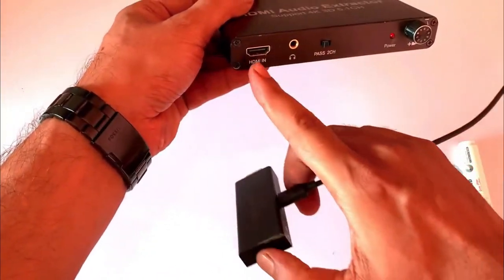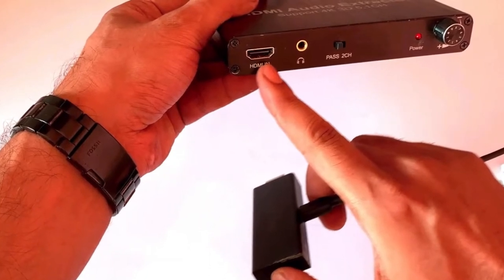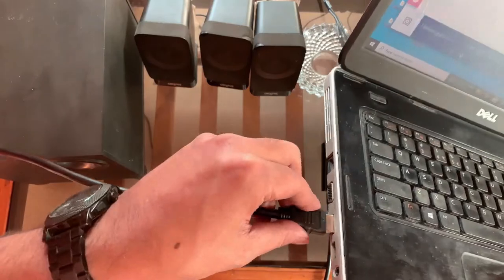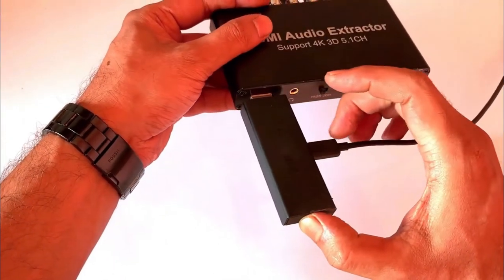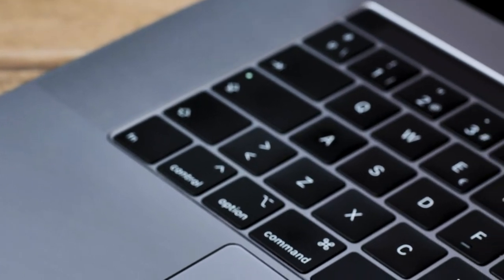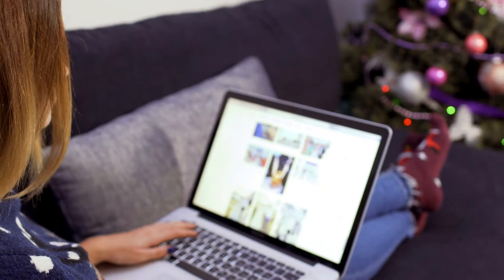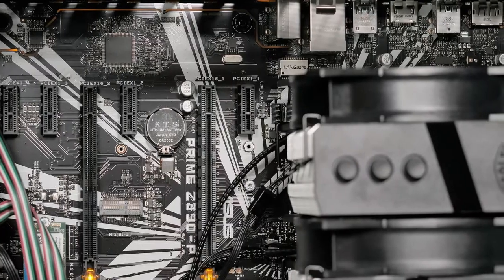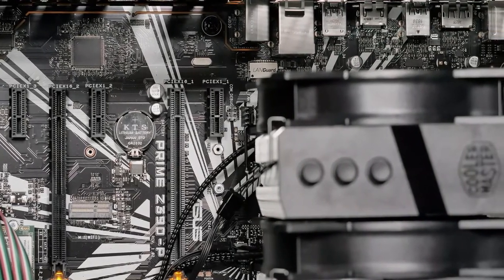Projector setup HDMI audio extractor | Sound test HDMI audio extractor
Projector setup HDMI audio extractor | Sound test HDMI audio extractor: In the video, I have covered the setup for projector 5.1 sound and HDMI audio extractor sound test or 5.1 home theater setup living room.
RCA to3.5
RCA to Spdif
Guys almost every household has at least one TV set, but maximum don’t have a cinematic sound(setup Dolby atmos) setup & they depend on the TV speaker sound. So if you fancy watching movies in the theater  And if you are a game lover, music lover. In this HDMI audio extractor sound test video, I have covered the HDMI audio extractor Total setup with a Tv set or projector with the help of this device. You can convert any small or large room to a cinematic theatre with HDMI audio video splitter 5.1
HDMI to 5.1 audio decoder setup | Quick TV setup HDMI audio extractor:
I am showing the quick set-up for tv, you can see the HDMI input port,  I have to insert it "AMAZON FIRE TV STICK".You can insert a DSI box or any audio input device and in the output of the HDMI 5.1 converter, it is being transmitted an analog audio signal. And apart from this we can get another HDMI output port, from here we can connect digital audio and video signal of HDMI to 5.1 audio decoders .so we will connect this port to TV. And the most important point is that…it does not need to connect the…HDMI cable to the HDMI ARC port. If you have an HDMI ARC you can otherwise connect to any HDMI port. I have used it for display only. It is not compulsory to have an ARC port. You can connect to your TV, monitor, or projector HDMI port or any display that has an HDMI port. it can be used for display only for the HDMI audio extractor.
5.1 surround sound ("five-point one") is the common name for six-channel surround sound audio systems. 5.1 is the most commonly used layout in home theatres. It uses five full-bandwidth channels and one low-frequency effect channel (the "point one")
The main thing you need is an AV receiver - and some 5.1 speakers to connect to it. You would connect the HDMI output from the AV receiver to your projector (not a flat-screen TV like in the diagram). The AV receiver sends the pictures to the projector and the surround sound to the speakers
Is Dolby Digital 5.1 better than stereo?
Dolby 5.1 has 6 channels. Each channel can carry a unique audio message to one or more speakers connected to it. A stereo system can't do that, you would just hear a bang from all speakers
What is the HDMI ARC?
HDMI ARC is designed to reduce the number of cables between your TV and an external Home Theatre System or Soundbar
How do I use HDMI Audio Extractor?
Connect one end of HDMI cable to "ARC Input" of TV. - Connect the other end of the HDMI cable to the "HDMI Out" of the extractor. - Once you have made those connections, then you will need to connect one end of the Toslink SPDIF cable to your audiovisual receiver, wireless headphones
Should I use PCM or Dolby Digital?
Distinguished Member. Dolby Digital is compressed so PCM is better. Dolby True HD, DTS HD MA, Atoms, and DTS X are also lossless, so should be of similar quality to PCM. If the source audio is stereo, it should only be coming from your front left and right speakers unless you use an up mixer
Timestamps:
0:00 intro
00:14 what is HDMI to 5.1
00:48 Projector setup HDMI audio extractor
02:12 Sound test HDMI audio extractor
02:45 Conclusion HDMI audio decoder

Topic: HDMI audio extractor
Topic discussed:
Projector setup HDMI audio extractor
projector 5.1 sound
Quick TV setup HDMI audio extractor
sound test HDMI audio extractor
HDMI audio extractor
audio extractor
HDMI audio extractor sound test
HDMI to 5.1 audio decoder
HDMI 5.1 decoder
HDMI to 5.1 converter
HDMI 5.1 audio extractor
HDMI 5.1 audio decoder
HD audio rush
sound extractor
HDMI to 5.1
tv 5.1 audio output
HDMI 5.1 converter
HDMI to 5.1 audio converter
5.1 audio converter
5.1 Dolby digital decoder
HDMI audio video splitter 5.1
HDMI to 5.1 audio
HDMI 5.1 audio converter
setup Dolby atmos